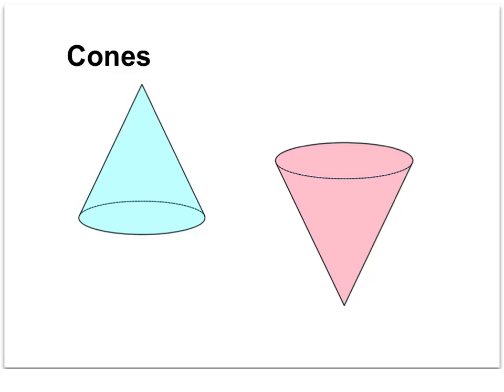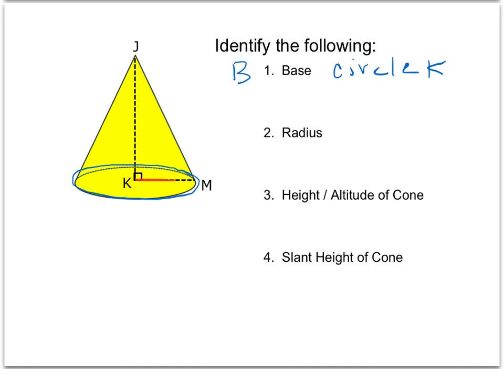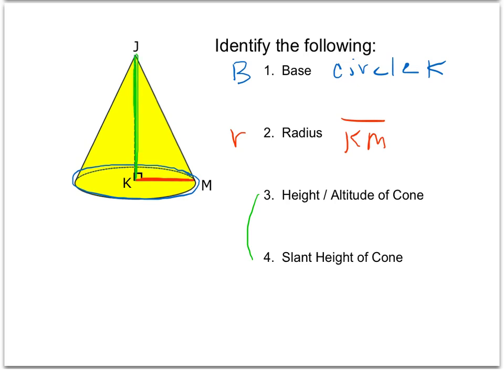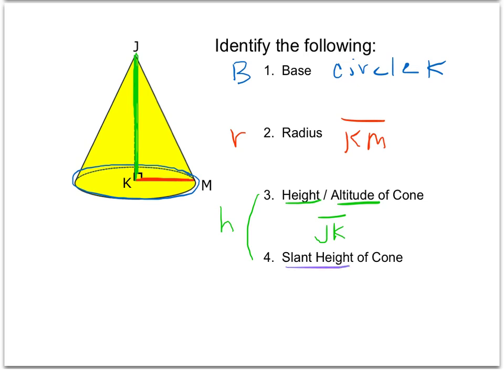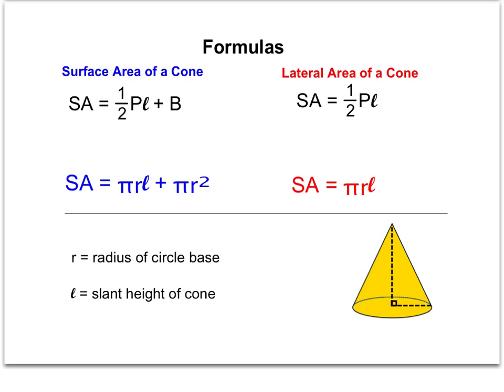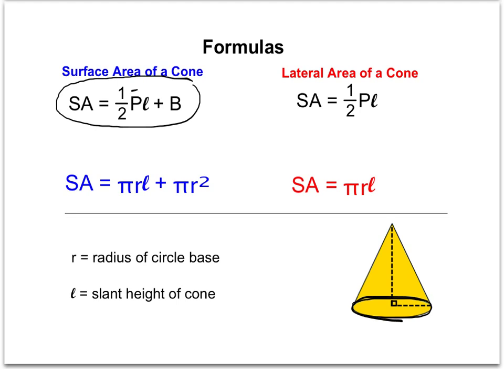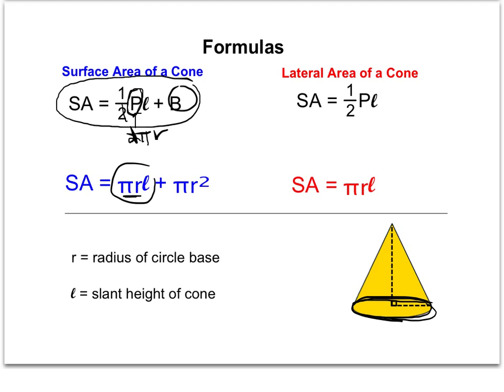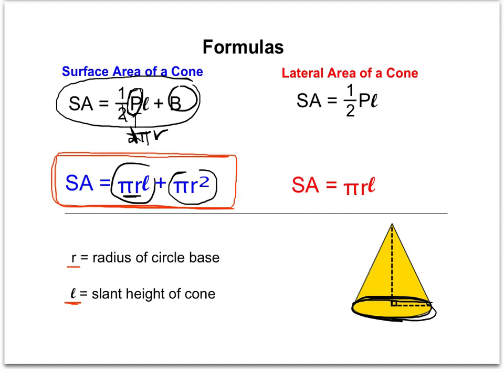Formula for Surface Area of Cones